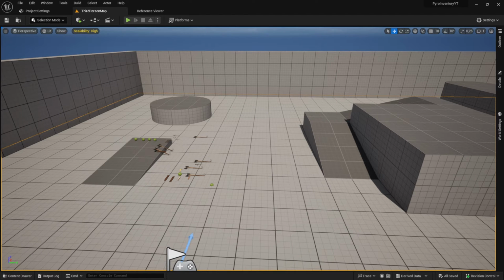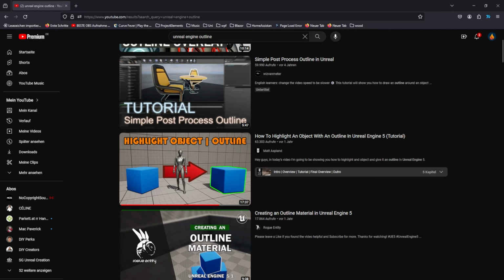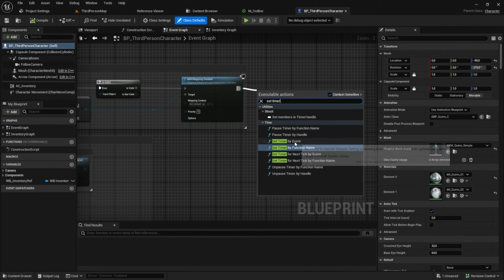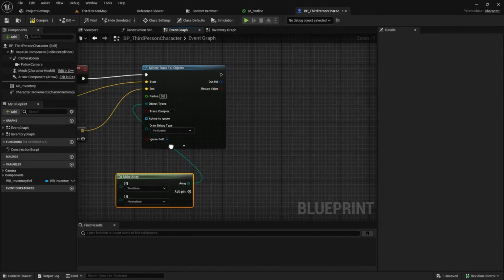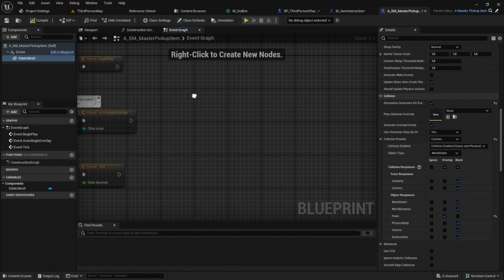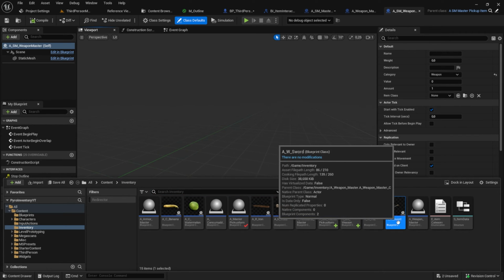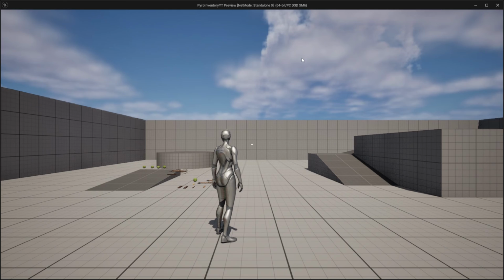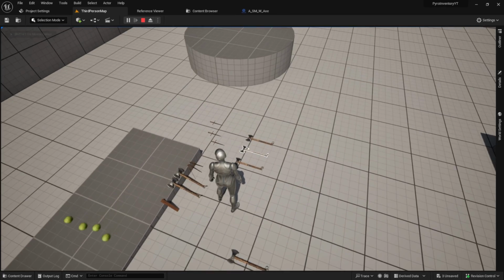Item outline effect in Unreal Engine 5.3 - Inventory System #9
Hello everyone,
Welcome to the next part of our series on the Unreal Engine 5 Inventory System!
In this video, I will show you how to use a simple material to add an outline effect to the items in your world.

0:00 Intro & Preview
0:23 Add Post Process Volumen
0:50 Create the Material
1:57 Volume Settings
2:15 Hover Trace
3:51 Blueprint Interface
4:09 Refactor Master Items
5:21 Create new Master Item
6:52 Show Outline Material
7:15 Preview1
7:27 New Axe Item
8:26 Preview 2 & Outro